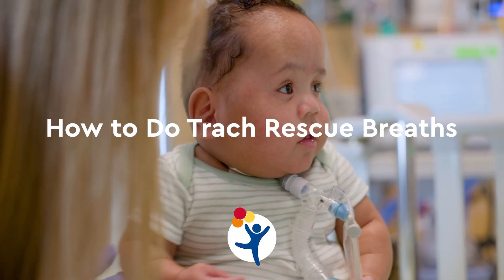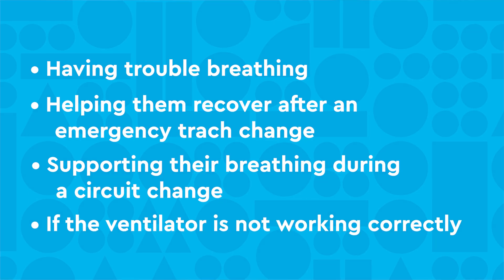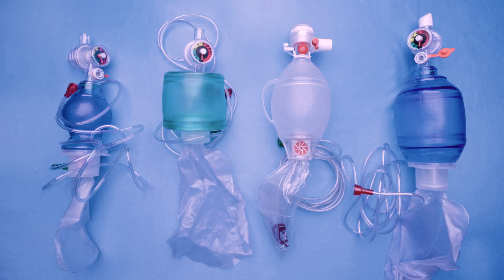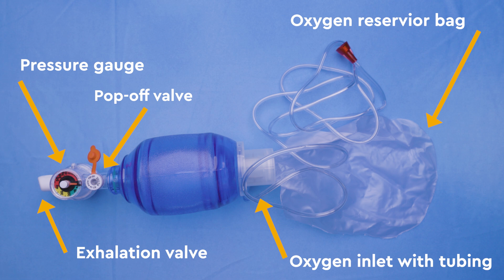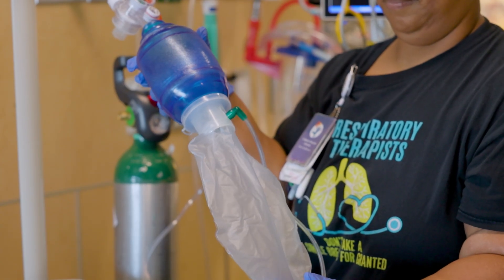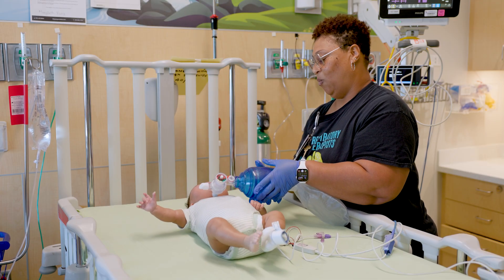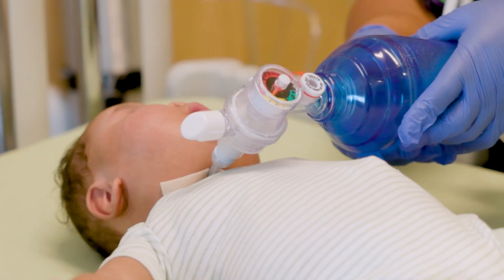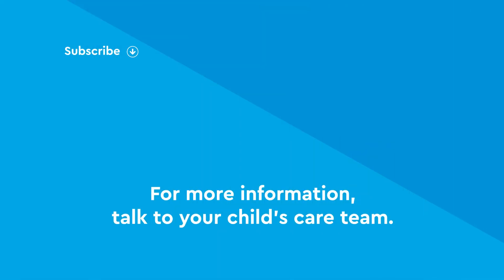Tracheostomy Care: How to Do Trach Rescue Breaths or Manual Ventilation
When you have a child with a tracheostomy, knowing how to perform manual ventilation, or rescue breaths, is very important. Rescue breaths may be needed when your child is having trouble breathing, when they are having their trach or circuit changed, or when the ventilator is not working. In this video, our specialists demonstrate how to perform rescue breaths and explain what supplies you will need.

This video and the information it contains was created by Children’s Hospital Colorado.
The video and the information it contains are generally current at the date of publication
and aligned with the best available evidence at that time. This video and the
information it contains may not be distributed externally or reproduced for
external distribution in any form without express written permission of Children's
Hospital Colorado. The information presented is intended for informational and educational
purposes only, and is provided for use solely at your own risk on an “as-is” basis.
Any person or entity reviewing the video and the information it contains are encouraged to
consult other available sources if needed to confirm and supplement the content presented.
The video and the information it contains are not intended to take the place of a physician’s
or other health care provider’s advice, and are not intended to diagnose, treat, cure or
prevent any disease or other medical condition. The information should not be used in place
of a visit, call, consultation or advice of a physician or other health care provider.
The information presented should not be relied upon as being comprehensive or error-free.
Children's Hospital Colorado accepts no liability for the content, or for the consequences
of any actions taken on the basis of the information provided, and this information
should not be relied upon as being comprehensive or error-free.
Children’s Hospital Colorado does not undertake to continually update, modify,
or clarify any information contained in the video.